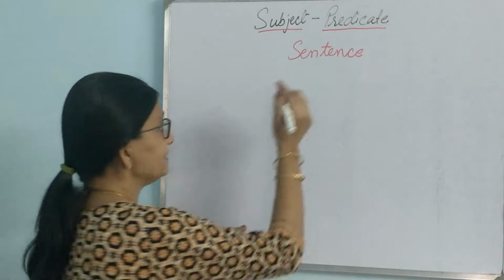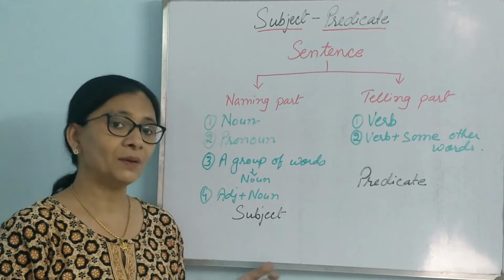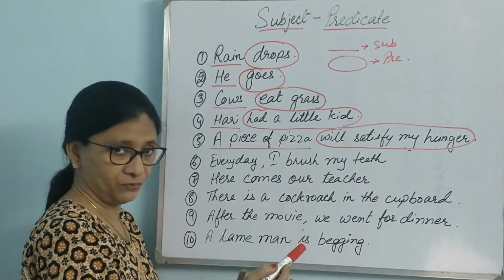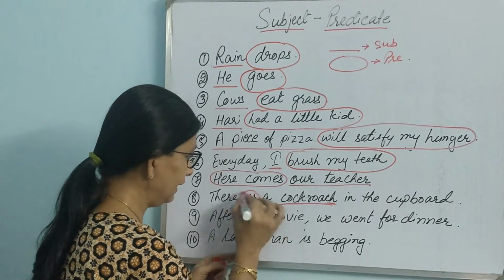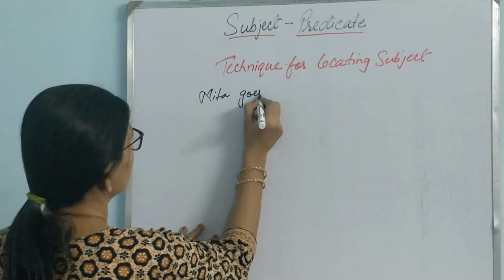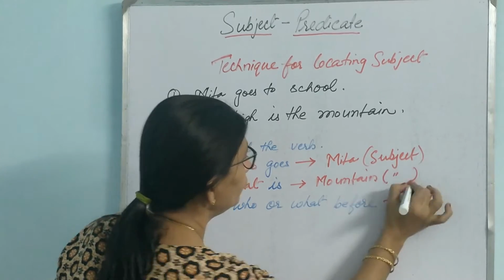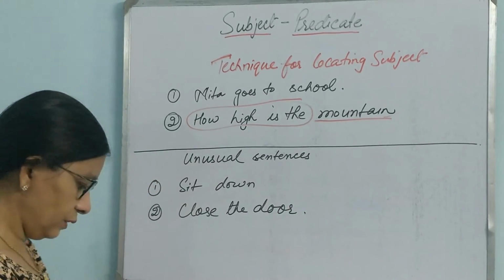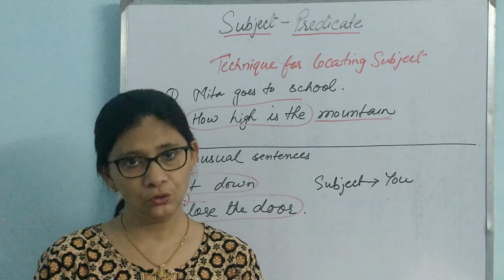Study of Subject - Predicate in English Grammar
You will learn about the Subject and Predicate in English Grammar in this video.